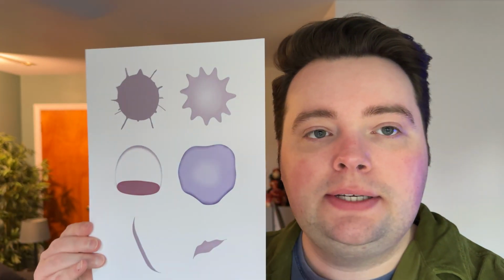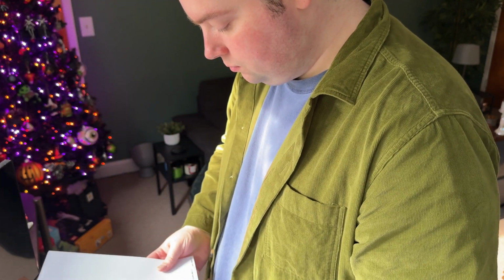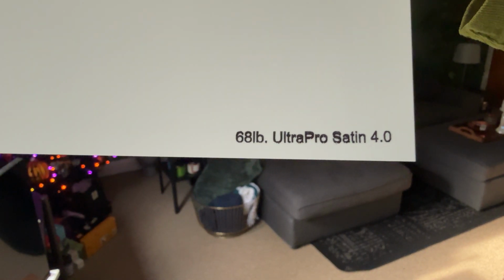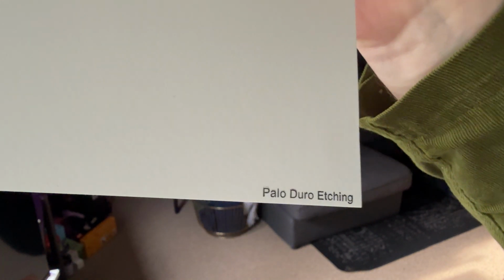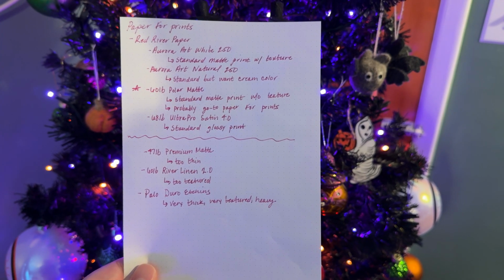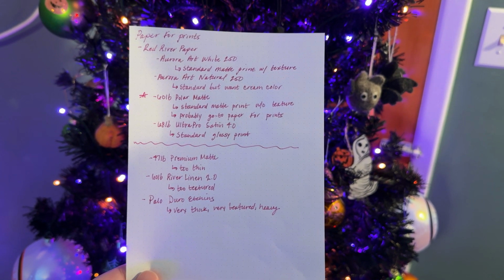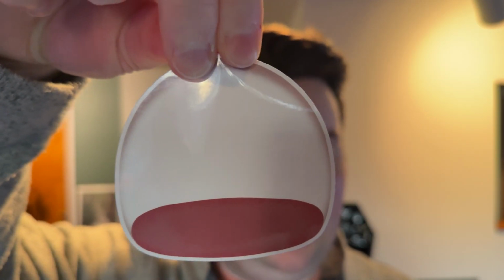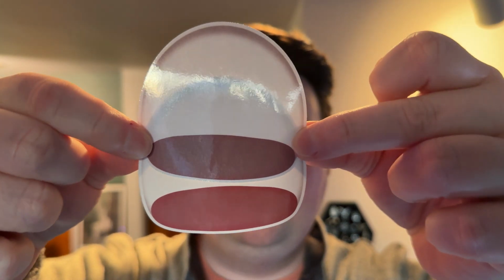EP 2 | Starting an art business in my 30s | Red River Paper Testing + Printing More Stickers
This video was a little chaotic, but I'm learning a lot!

PRODUCTS MENTIONED
Epson EcoTank ET-8500
Siser Juliet
Red River Paper (the sample pack of paper I ordered)
OnlineLabels (the sample pack of sticker paper I ordered)
Avery Self-Adhesive Laminating Sheets

Joshua